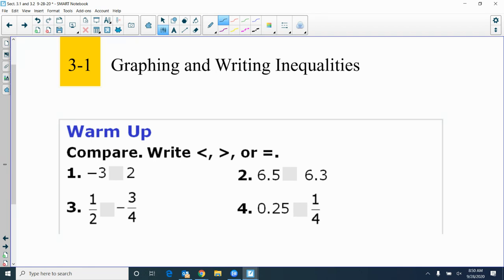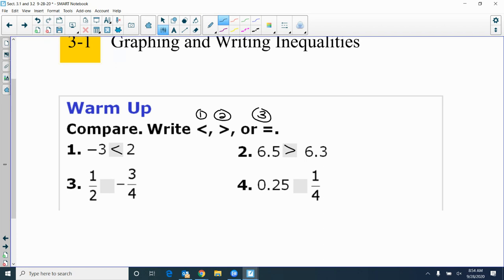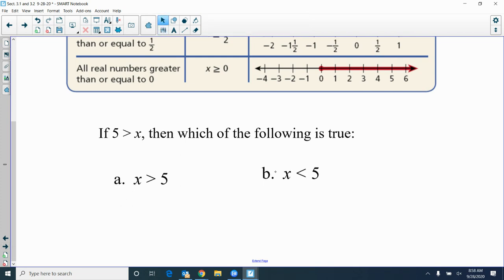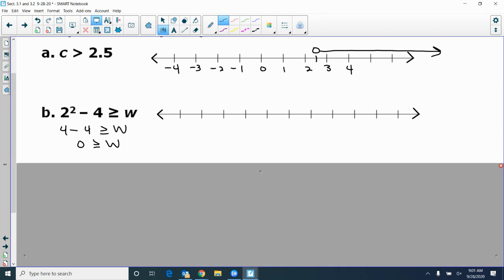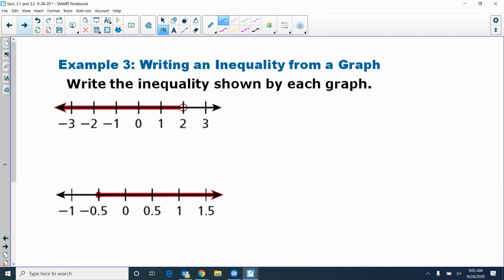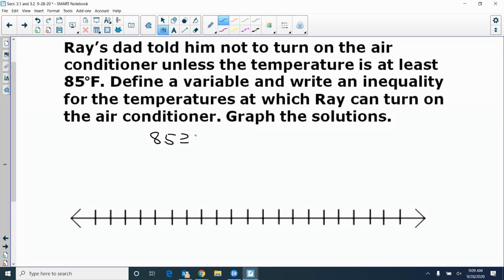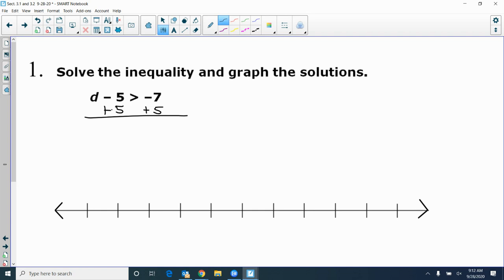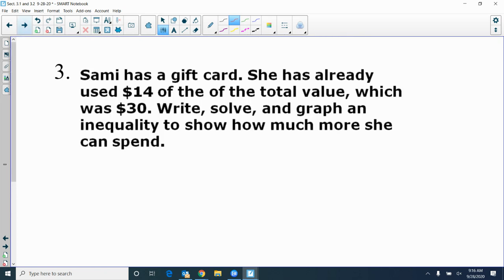Sect. 3.1 and 3.2: Sept. 28, 2020